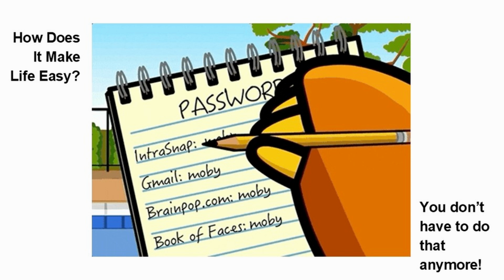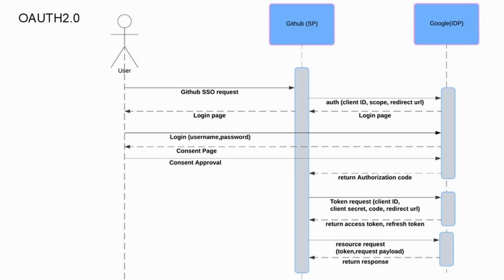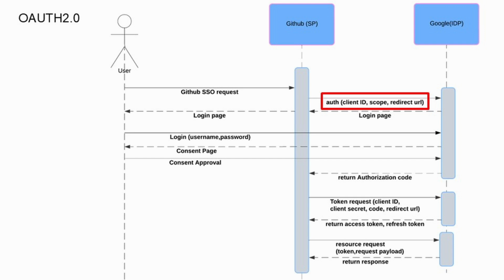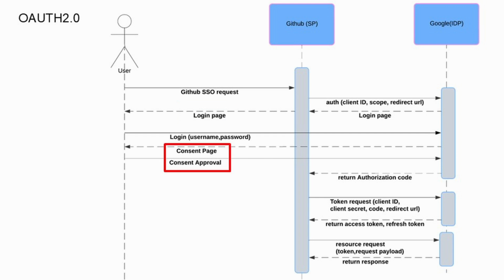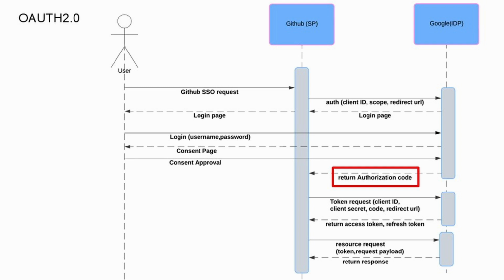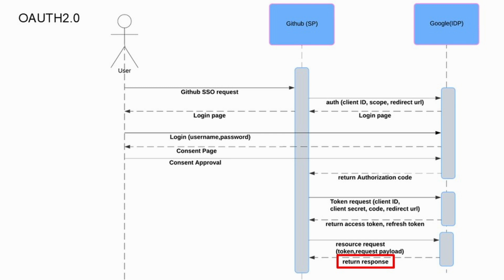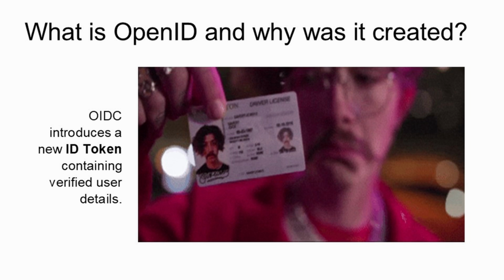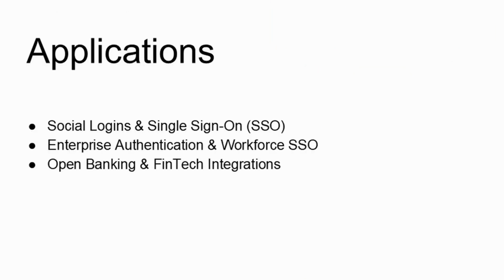Code: Login Without the Drama - A Guide to OAUTH2.0 and OIDC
In this episode, Sharyu Marwadi takes us through essential concepts such as authentication, authorization, Single Sign-On (SSO), OAuth, and OpenID Connect (OIDC). Using everyday analogies, we explain how SSO simplifies logging into multiple applications, and dive into the technical details of OAuth, comparing it to hotel key cards. We also cover the process flow involving identity providers (IDP) and service providers (SP), and discuss the value and application of OAuth and OIDC in enterprise environments. This comprehensive guide aims to make understanding modern authentication and authorization protocols easier for everyone.

00:00 Introduction to Authentication and Authorization
00:20 The Hassles of Traditional Logins
01:18 What is Single Sign-On (SSO)?
02:22 Understanding Identity Providers (IDP) and Service Providers (SP)
03:31 Deep Dive into OAuth
05:06 OAuth Authorization Code Flow Explained
09:34 Introduction to OpenID Connect (OIDC)
11:43 Applications and Considerations of SSO, OAuth, and OIDC
13:37 Conclusion and Q&A